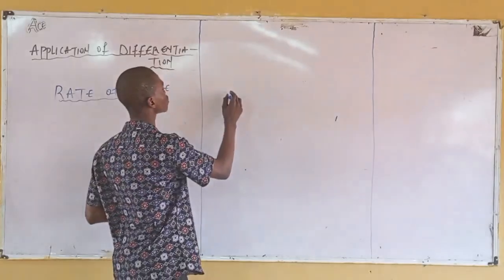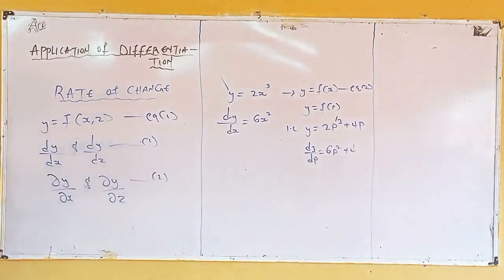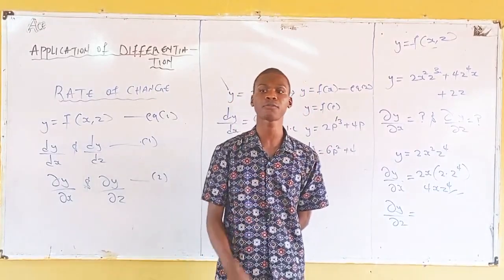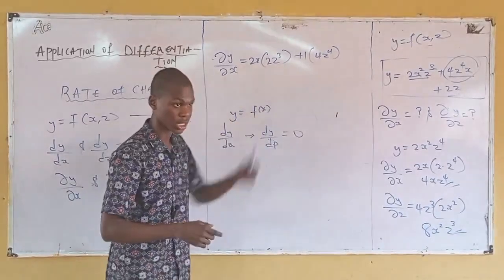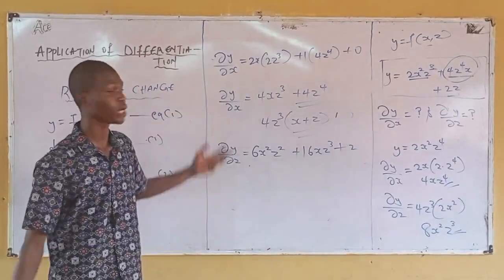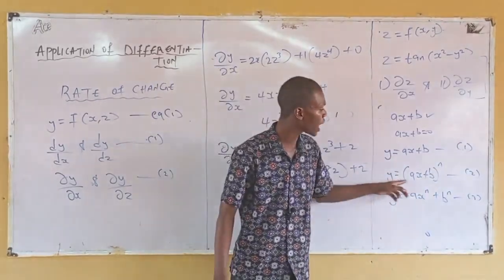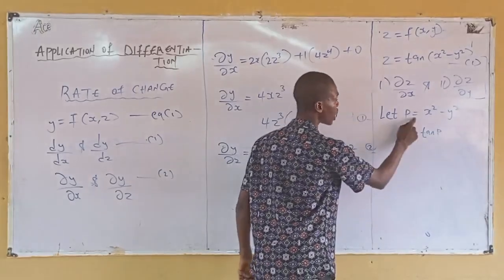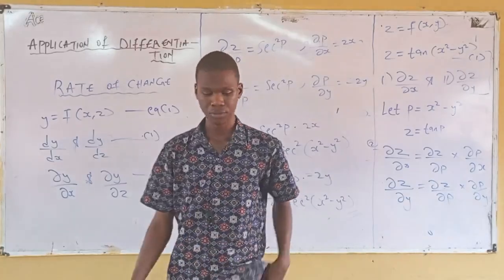Partial Derivatives: The Math You Didn't Appreciate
In this video, we'll be diving into the world of partial differentiation, a fundamental concept in multivariable calculus. You'll learn how to apply the chain rule, product rule, and quotient rule to find partial derivatives, and understand the gradient vector and its importance in directional derivatives. We'll also explore the connection between partial differentiation and Stokes' theorem, and how it's used in gradient descent and other multivariable analysis techniques. Whether you're a math student looking to solidify your understanding of calc 3 concepts or a enthusiast wanting to brush up on your calculus basics, this video is designed to provide a comprehensive overview of partial differentiation and its applications. By the end of this video, you'll be able to tackle even the most challenging partial derivative examples with confidence. So let's get started and dive into the world of partial differentiation!